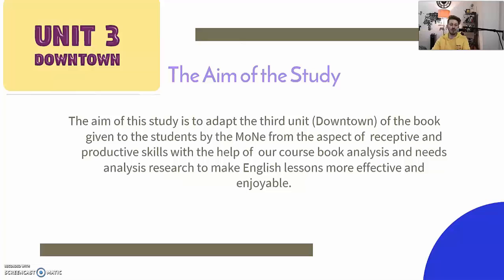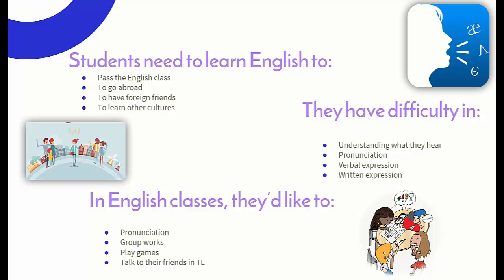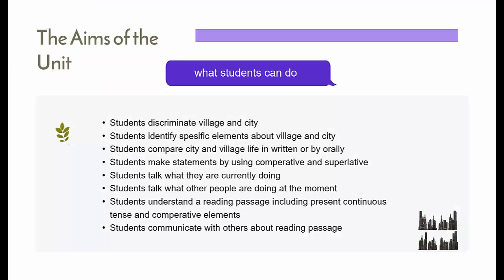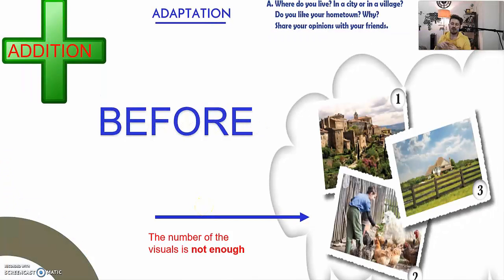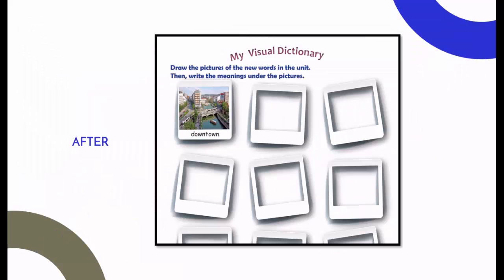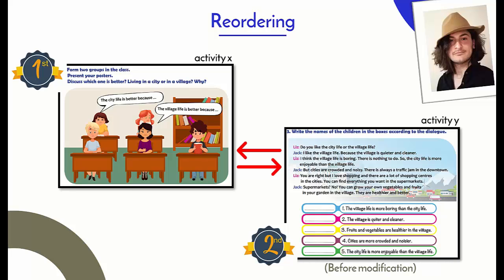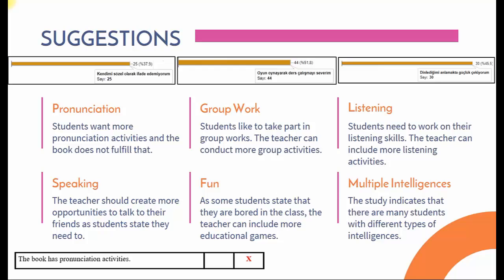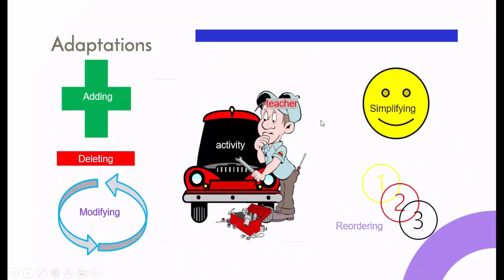MATERIAL ADAPTATION THE THIRD ONE FINAL